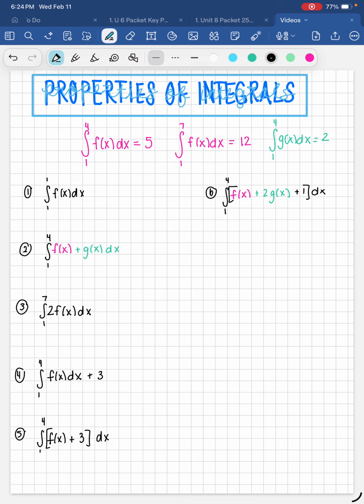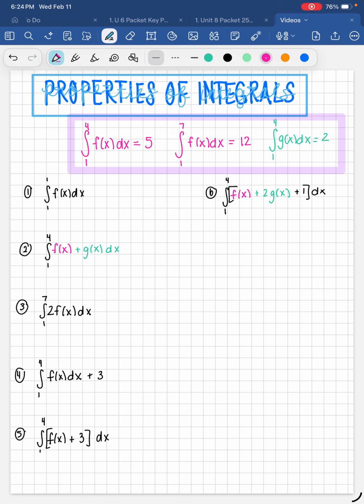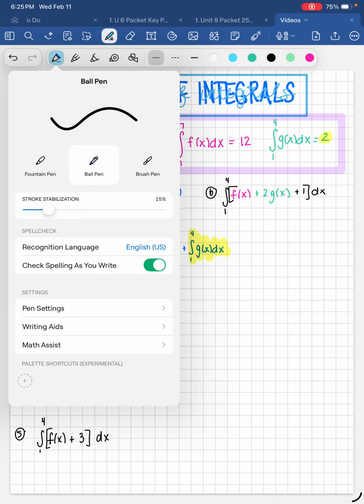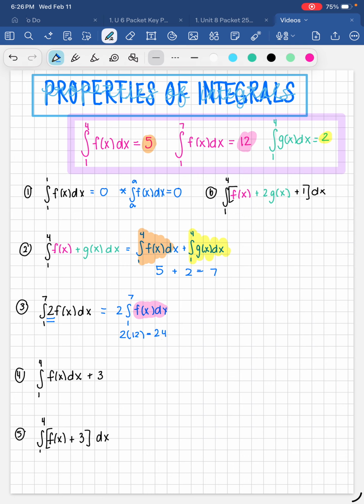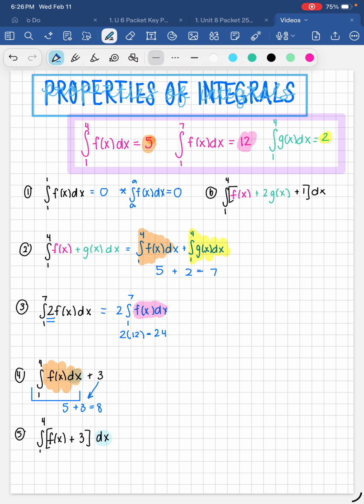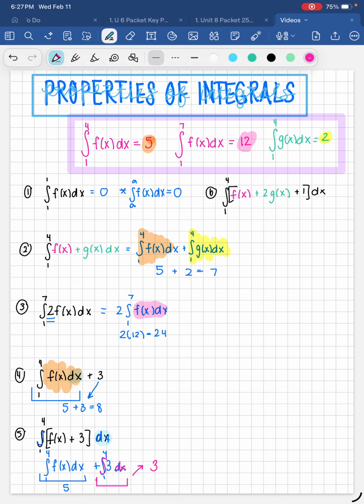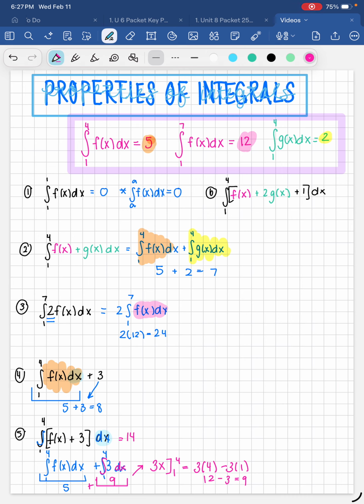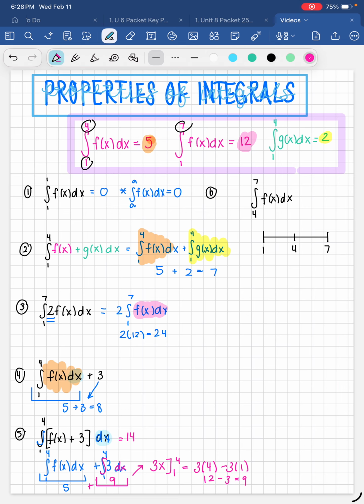Properties of Integrals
Quick overview on properties of integrals.